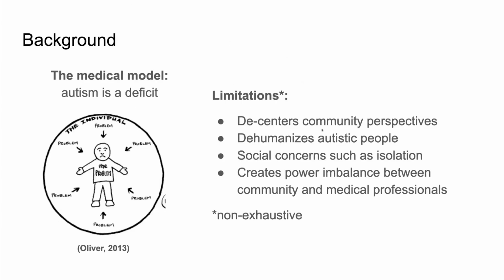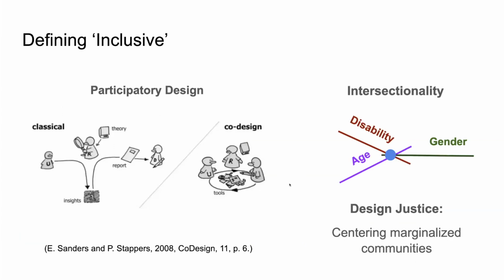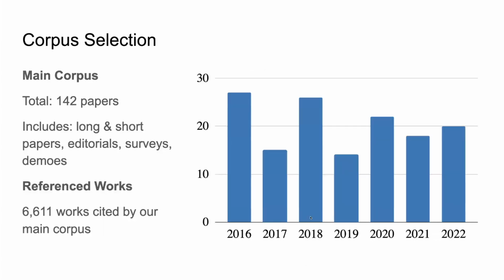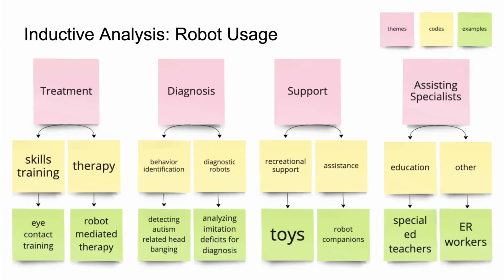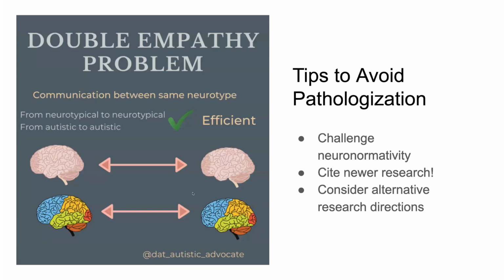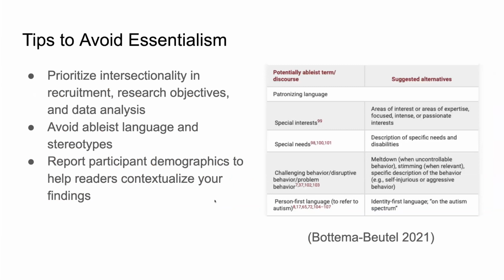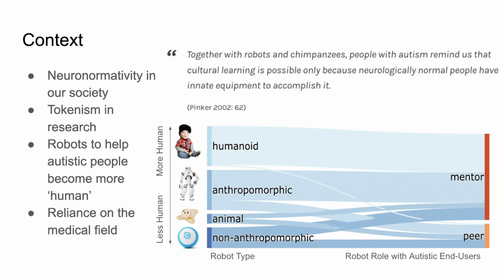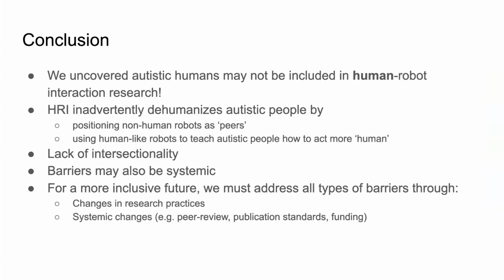Are Robots Ready to Deliver Autism Inclusion?: A Critical Review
Naba Rizvi, William Wu, Mya Bolds, Raunak Mondal, Andrew Begel, Imani N. S. Munyaka

Session: Assistive Technologies for Neurodiversity

The marginalization of autistic people in our society today is multi-faceted as it includes violence that is both physical and ideological in nature. It is rooted in the dehumanization, infantilization, and masculinization of autistic people and pervasive even in contemporary research studies that continue to echo ableist ideologies from the past. In this work, we identify how HRI research reproduces systemic social inequalities and explain how they align with historical misrepresentations, and other systemic barriers. We analyzed 142 papers focusing on HRI and autism published between 2016 and 2022. We critique these studies through a mixed-methods analysis of their definition of autism, study designs, participant recruitment, and results. Our findings indicate that HRI research stigmatizes autism in three dimensions - 1) the pathologization of autism, 2) gender and age-based essentialism, and 3) power imbalances. Our work uncovered that about 90% of HRI research during the timeline explored excluded the perspectives of autistic people, particularly those from understudied groups. We recommend broadening the inclusion of autistic people, considering research objectives beyond clinical use, and diversifying collaborations, foundational works considered, & participant demographics for more inclusive future work.